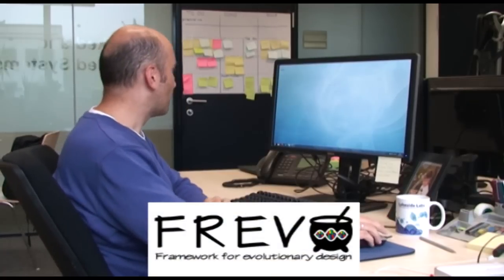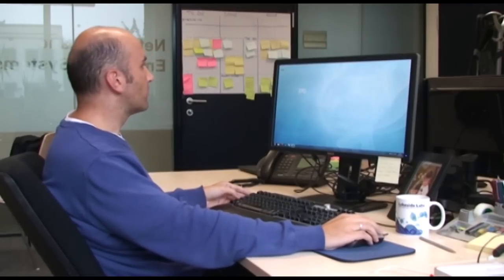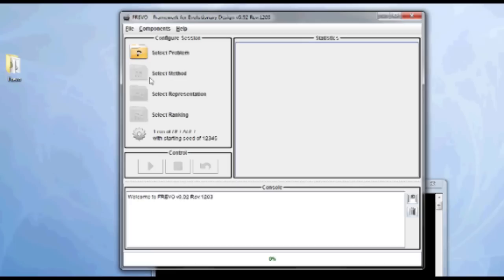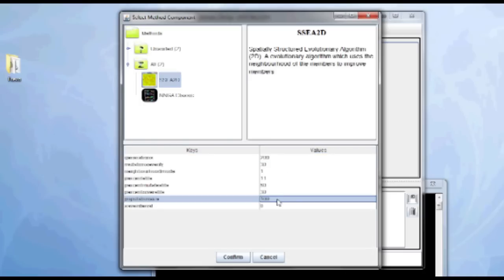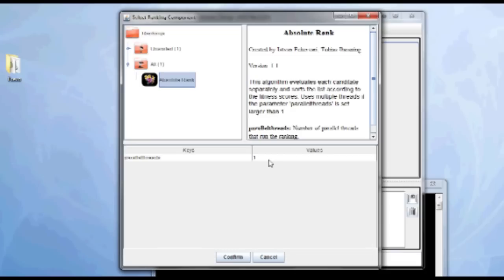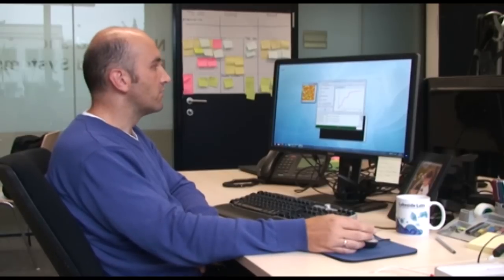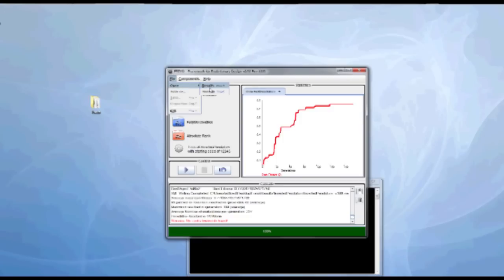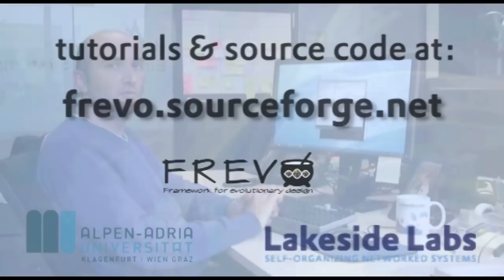Quick intro to FREVO (Framework for Evolutionary Design)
FREVO is an open-source framework developed in Java to help engineers and scientists in evolutionary design or optimization tasks.

The major feature of FREVO is the componentwise decomposition and separation of the key building blocks for each optimization tasks. We identify these as the problem definition, solution representation and the optimization method. This structure enables the components to be designed separately allowing the user to easily swap and evaluate different configurations and methods or to connect an external simulation tool.